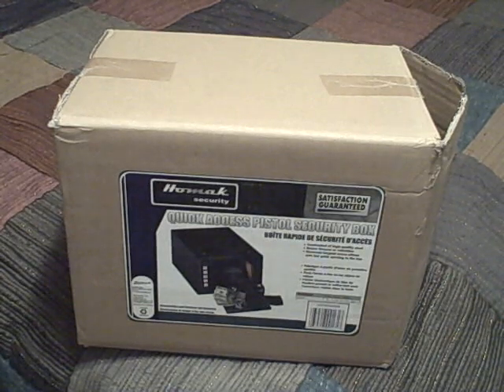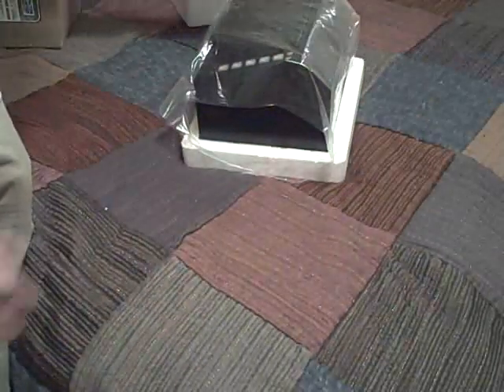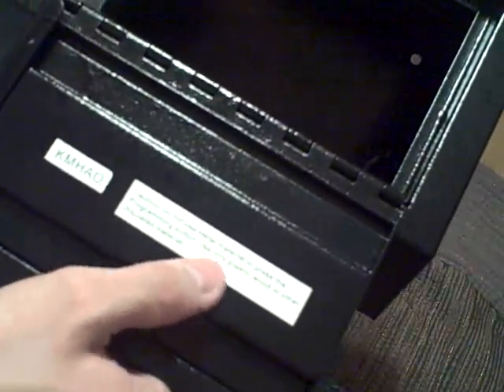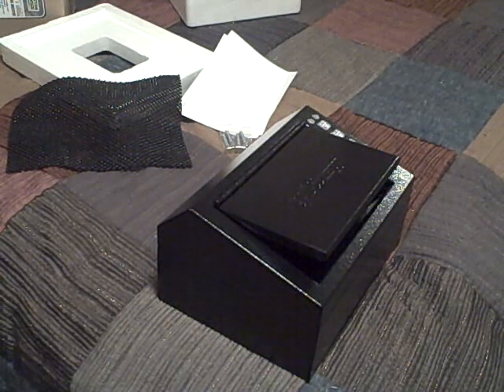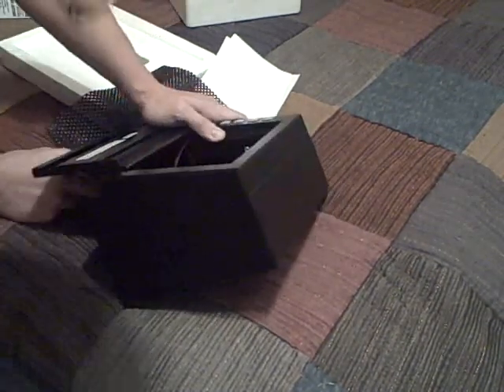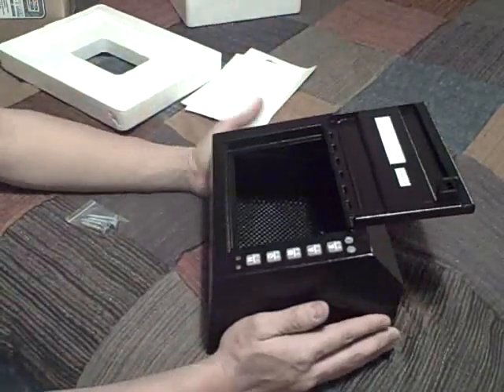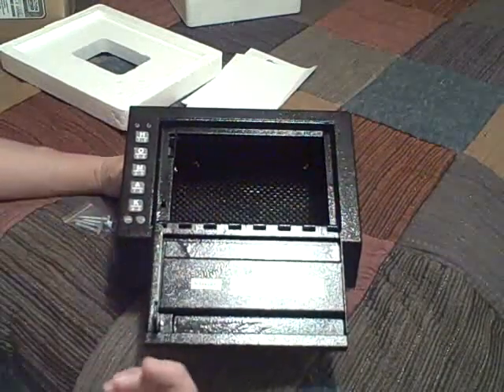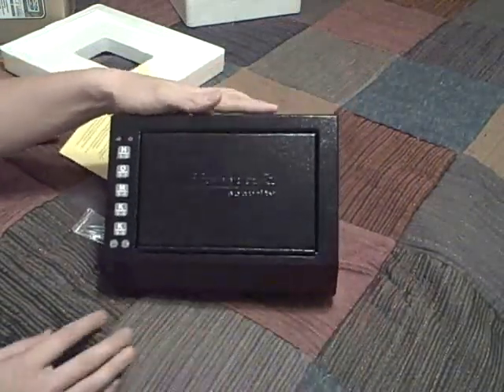Gun Safe | Pistol Safe | Lock Box | HOMAK Electronic Access Pistol Box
The best way to lock up your pistol but still keep it readily available.

Check them out on amazon they are between $30-$60 - they are NOT a safe but more of a lock box, an extra added barrier of protection.

Come check out my blog where I go through the whole process of becoming a concealed weapons permit holder and blog about it every step of the way!